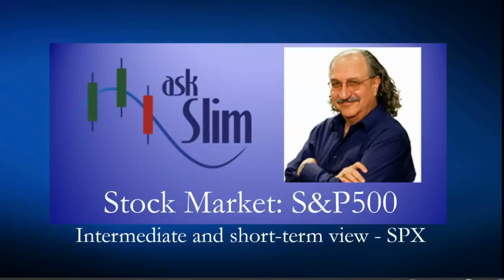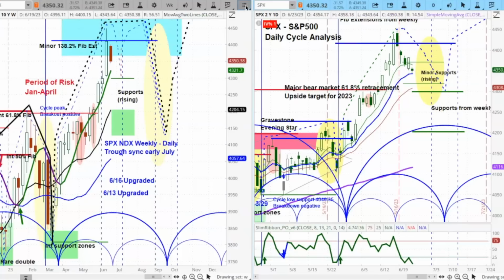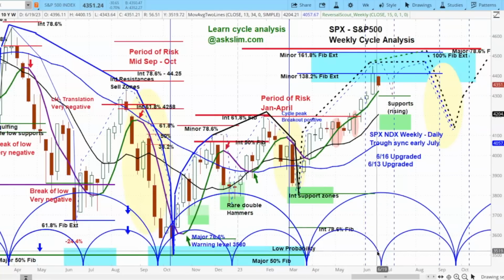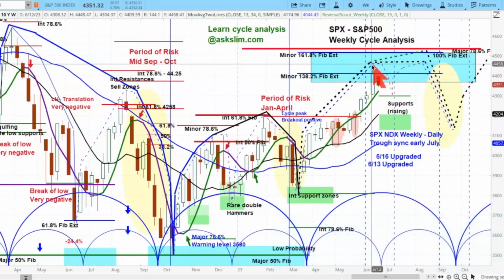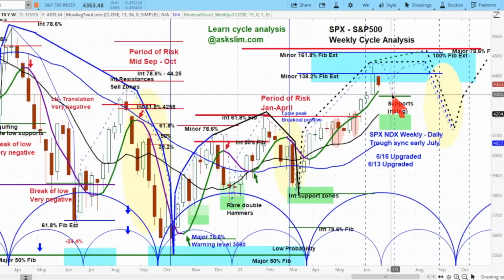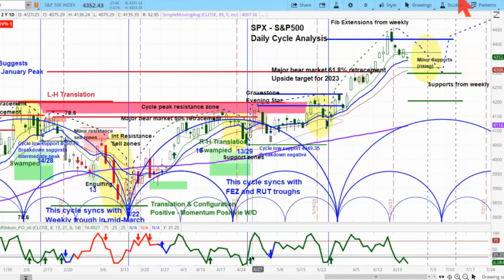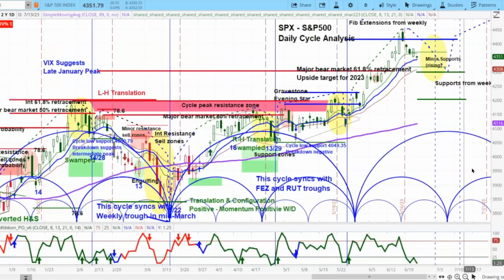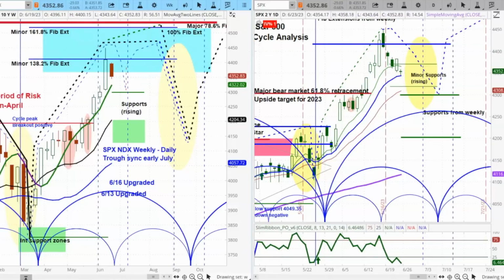US Stock Market | S&P 500 SPX Cycle & Chart Analysis | Price Projections & Timing askSlim.com